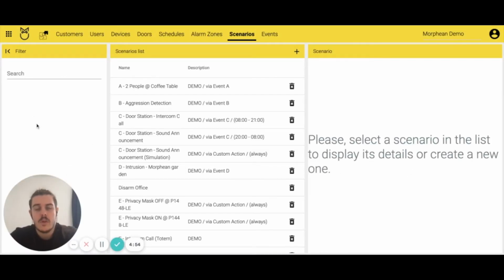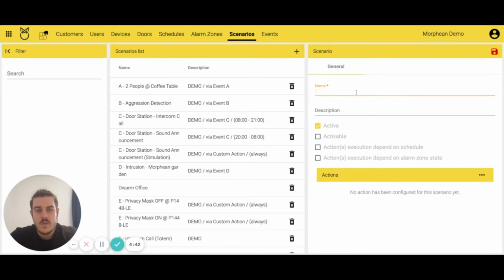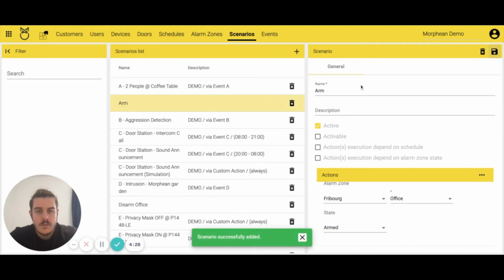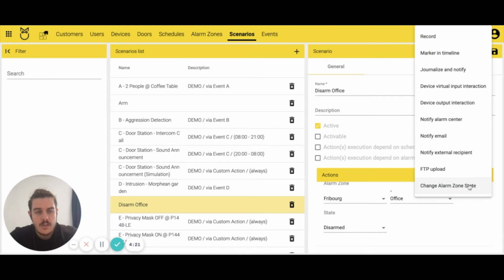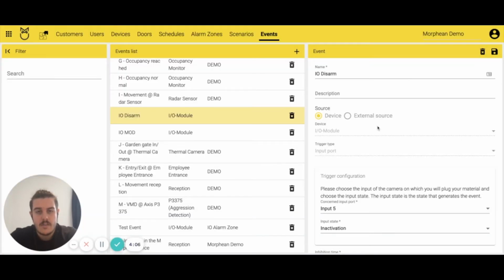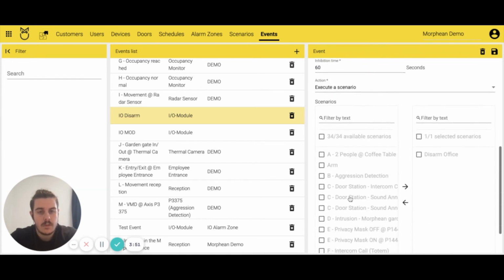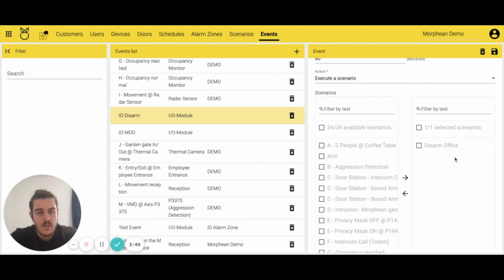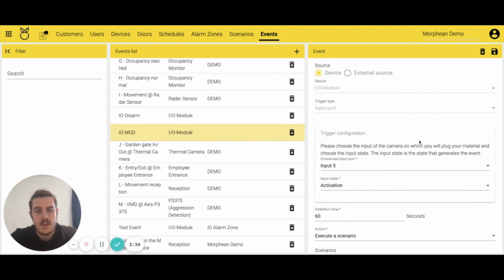Changing state of an alarm zone.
In this tutorial, we'll show you how to set up the ability to change the state of an alarm zone using an I/o module.